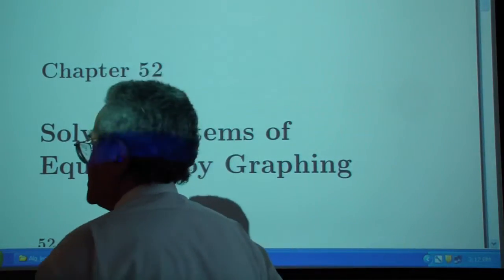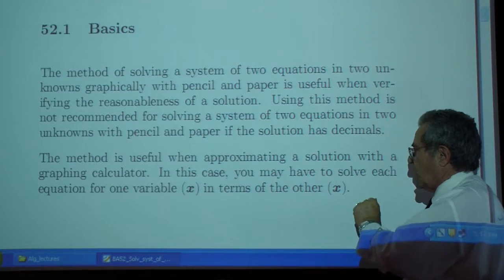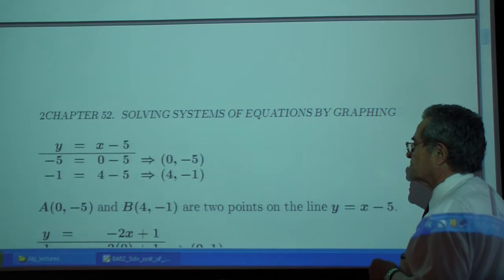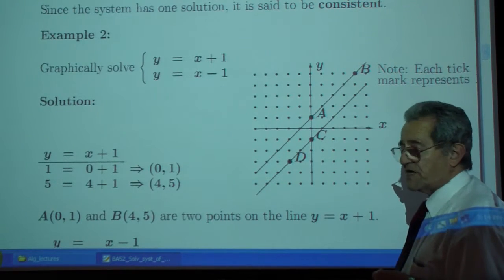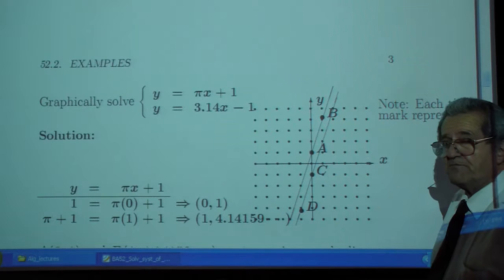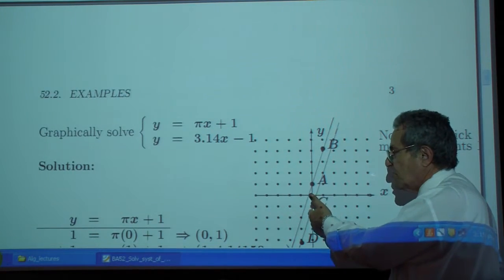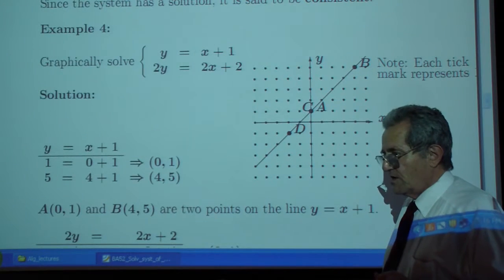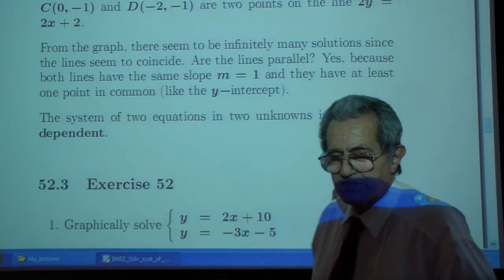Beginning Algebra Chapter 52 Part 1`/3 Professor Feiner